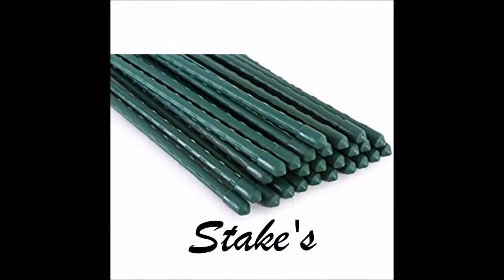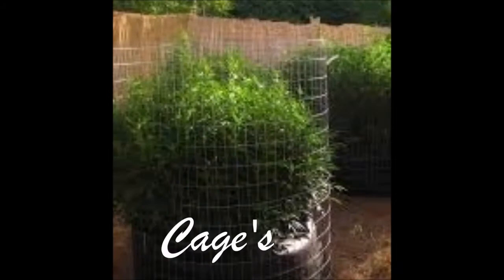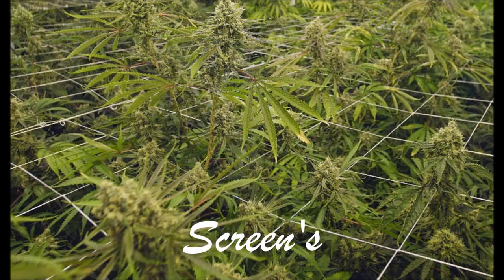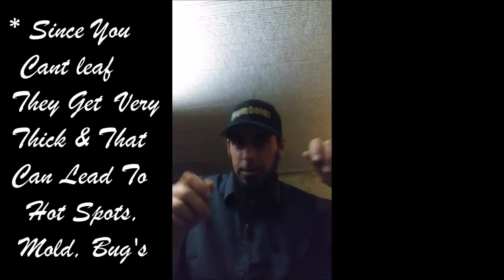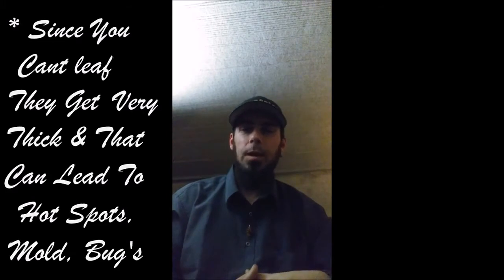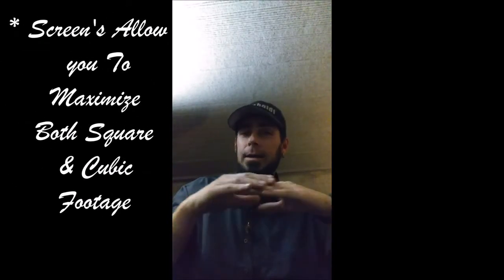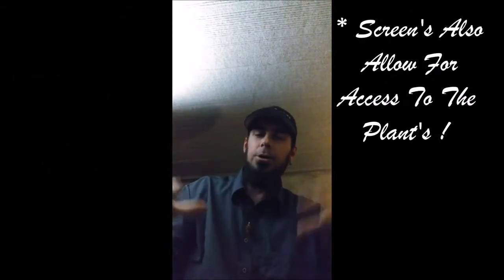Stakes Cages & Screens Do or Do Not!? Why Or Why Not!?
In this video, we discuss the process as well as the pro's & con's of using cage's stake's & or Screen's in your garden or indoor grow. We will talk about the reasons for using these tactics & under what conditions they were meant to be used or what conditions they work the best.